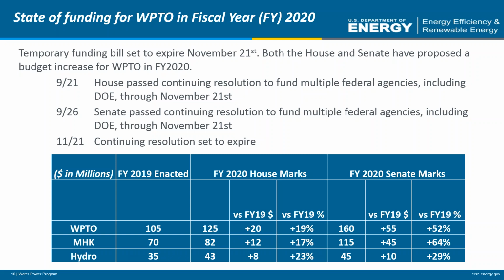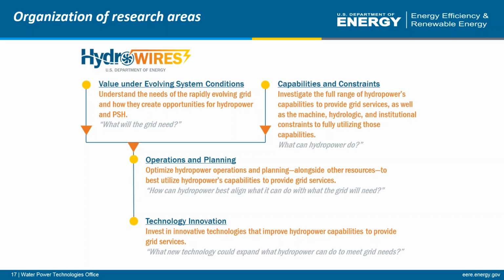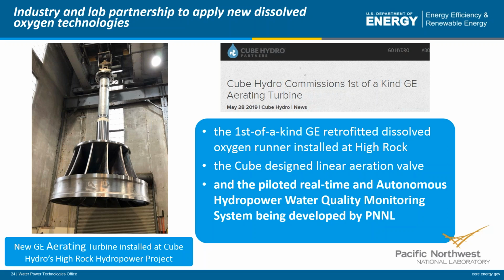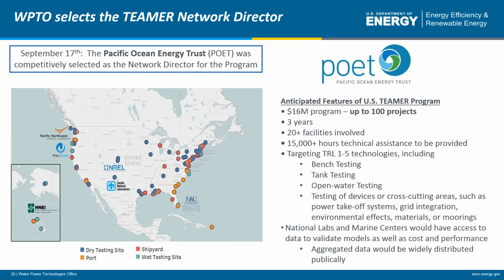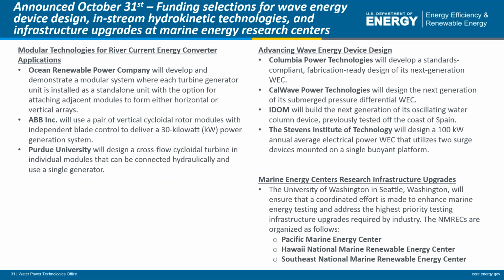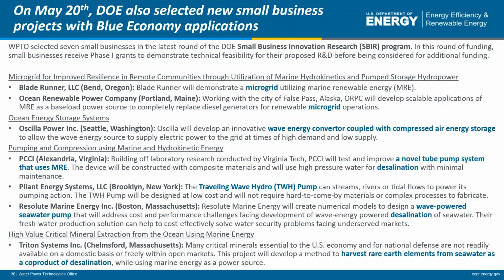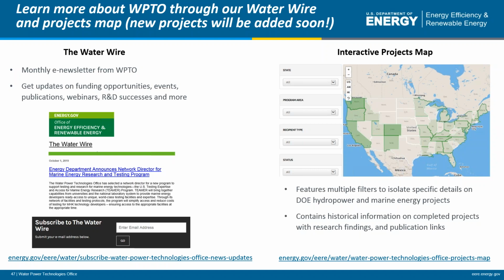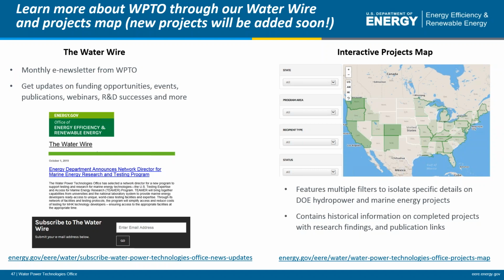Water Power Technologies Office Semiannual Stakeholder Webinar - November, 2019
The Water Power Technologies Office (WPTO) held its second installment of the semiannual stakeholder webinars led by WPTO Director Alejandro Moreno. Mr. Moreno was joined by Marine and Hydrokinetics (MHK) Program Manager Tim Ramsey, Hydropower Program Manager Tim Welch, and Strategy and Analysis Program Manager Hoyt Battey.

As a new fiscal year begins, Program representatives highlighted key feedback received during discussions at the 2019 WPTO Peer Review, past year accomplishments, and upcoming priorities in 2020. The presentation closed with Q&A. This webinar is one of many opportunities the office is making available to improve transparency and engagement with the diverse groups of stakeholders interested in water power science and research.